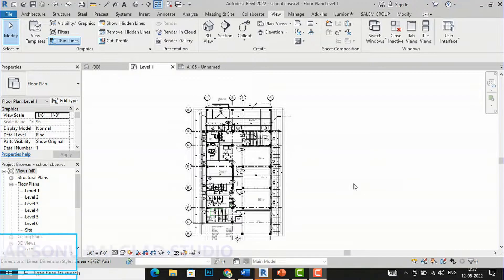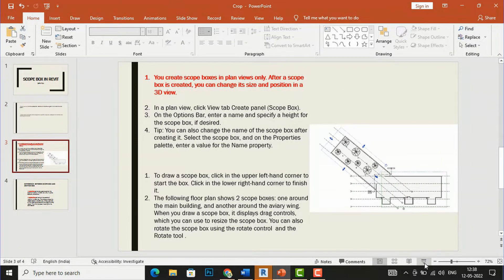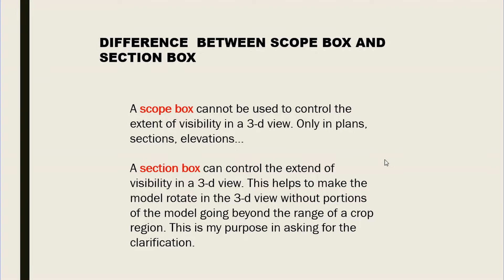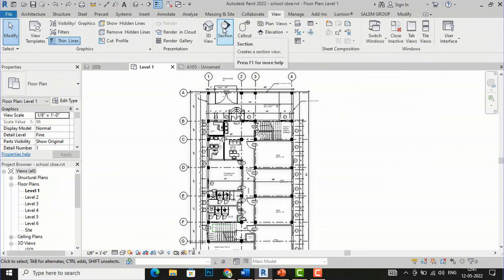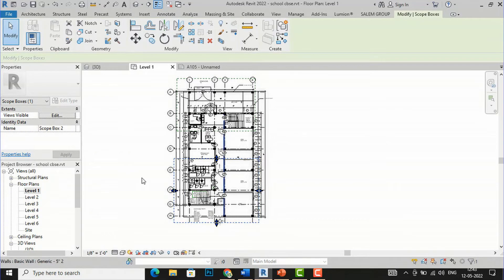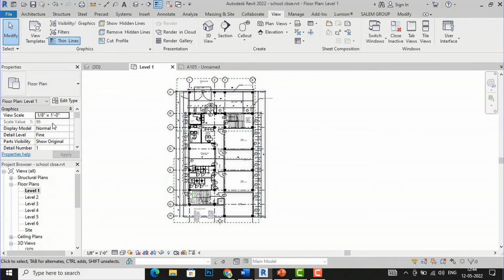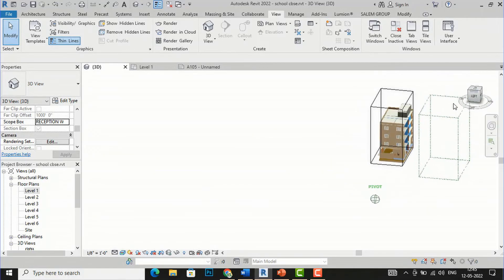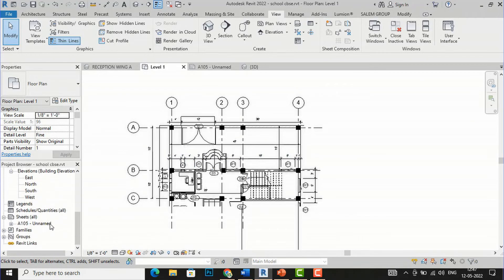Scope Box in Revit (Part 86)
Difference between section box and Scope box in Revit